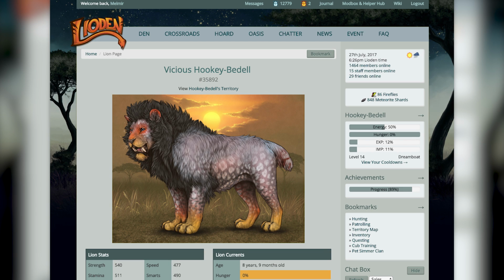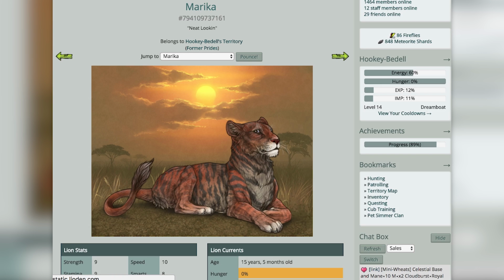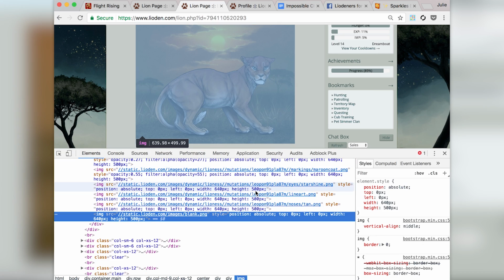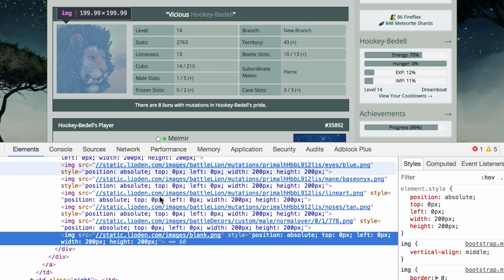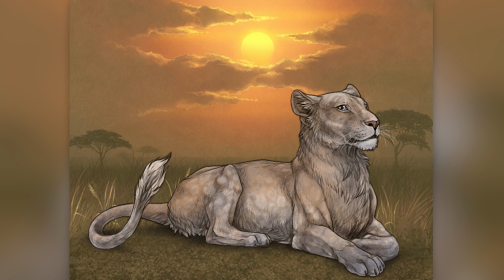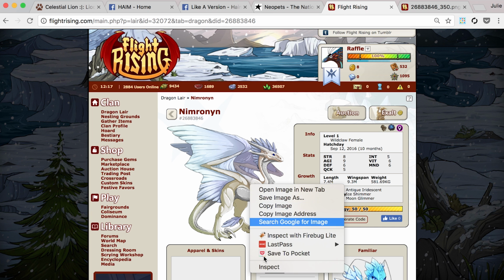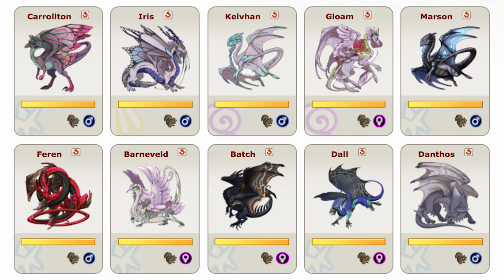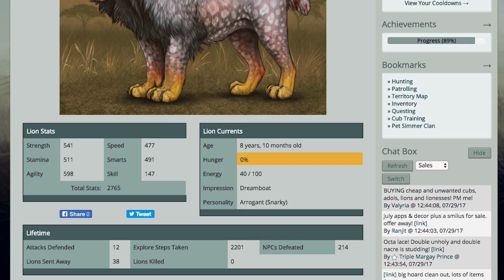Lioden's Impossible Art Challenge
Lioden features incredibly diverse lion illustrations that are a nightmare to share. How would you solve this? I want to share my lioden lion alpha art easier! Who doesn't want to be able to use that amazing leopon art fast?

Lioden is a revolutionary twist on the SIM game experience - be the king of your very own pride of lionesses, breed the best cubs, defend your territory and battle other lions for supremacy.